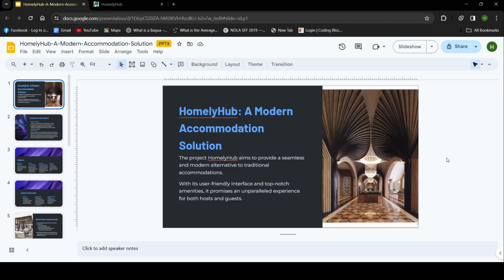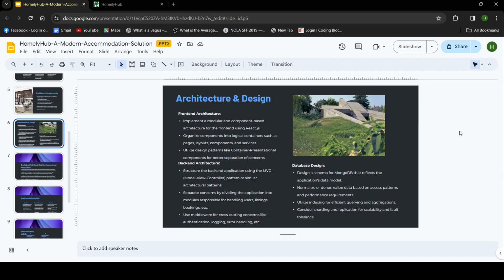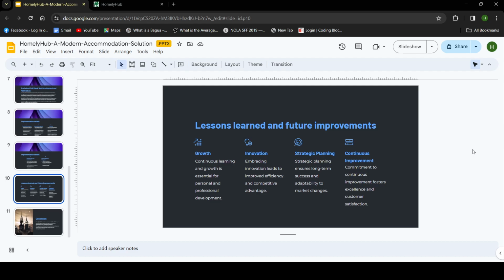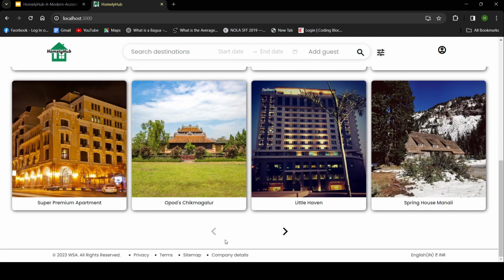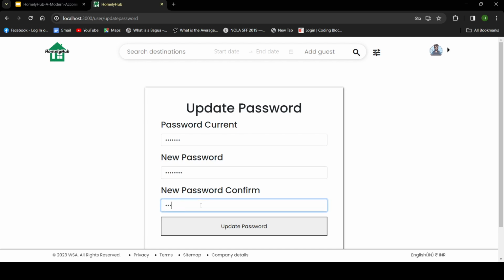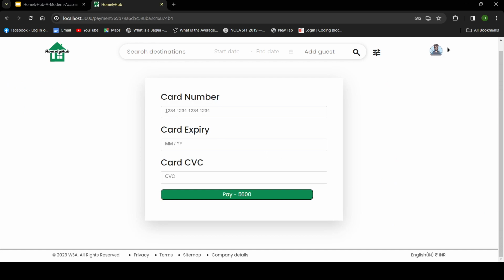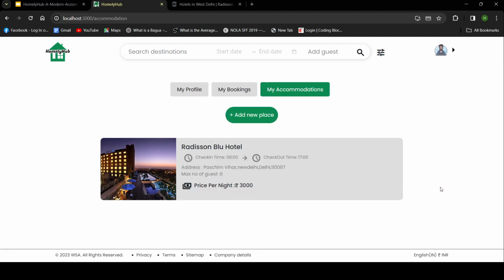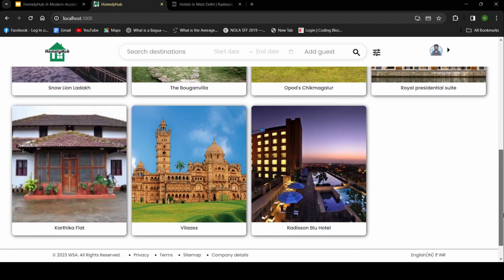HomelyHub Project | Internship at WSA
This project displays various accommodations where the users can book their favourite places according to the facilities they provide.